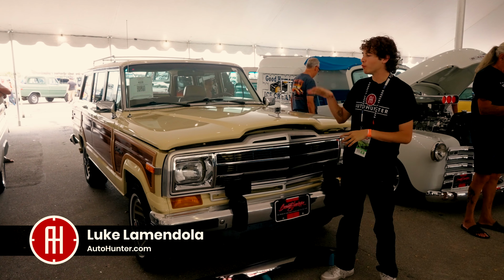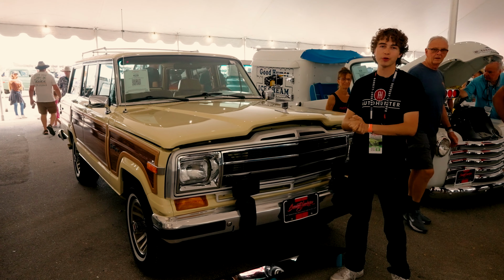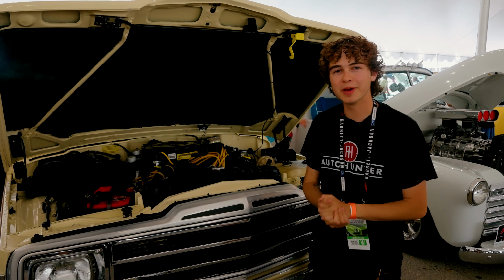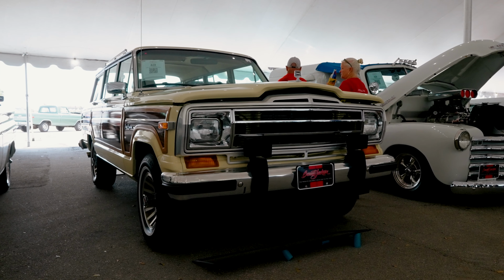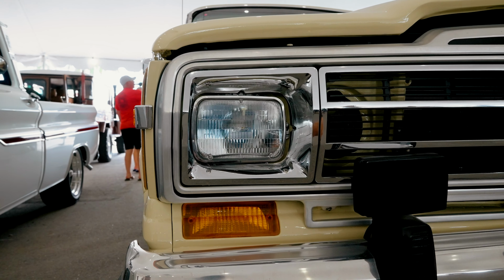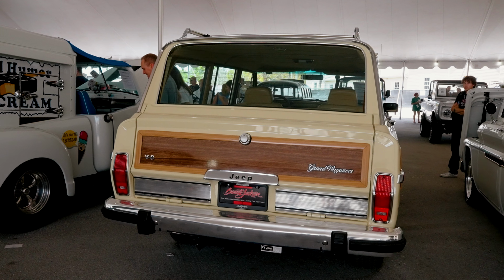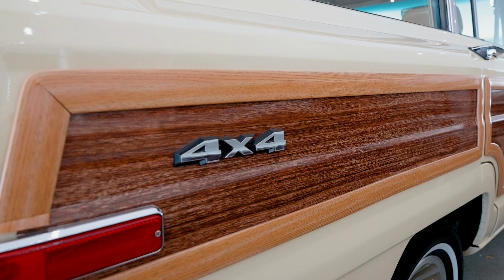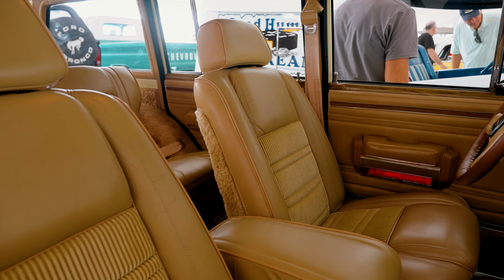CLASSIC WAGON! Fully Restored 1988 Jeep Grand Wagoneer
In today’s AutoHunter Cinema episode, we feature a meticulously restored 1988 Jeep Grand Wagoneer. Originally from New Mexico, this classic SUV was purchased in 2016, then underwent a 4.5-year frame-off restoration, with every numbers-matching component and accessory disassembled and rebuilt. The body required no filler and the yellowed plastic drip rails were replaced with stainless steel units. In addition to the frame and chassis components being restored using POR-15 products, all rubber parts, weather stripping, and hoses were replaced with OEM or aircraft-grade materials. Interior updates include new door lock actuators, power window motors, an under-dash overhaul, and sound-deadening material throughout. The engine bay, drivetrain, and suspension system were completely rebuilt and custom-made leaf springs and new stainless steel brake and transmission lines were installed. This iconic vehicle sold for $71,500 at the Barrett-Jackson 2024 Palm Beach Auction.

AutoHunter - Your premier destination for online classic and modern collector car auctions. New listings added daily. to see more!

Created by the experts behind ClassicCars.com, the world’s largest online collector car marketplace, AutoHunter brings forth a dedicated live customer support team, quicker auction listings, and exclusive benefits for both buyers and sellers.